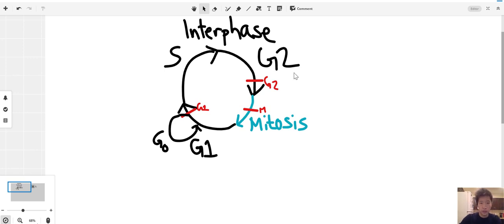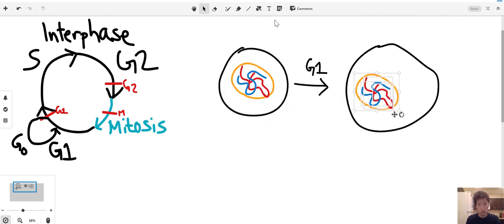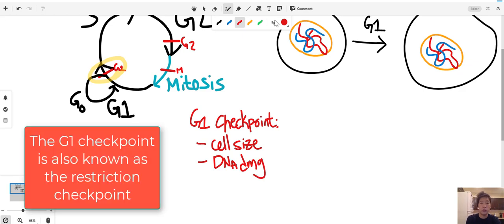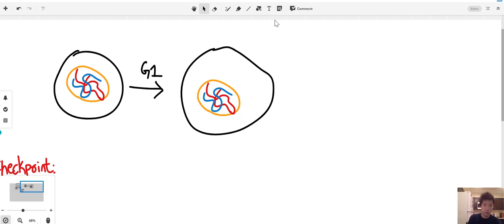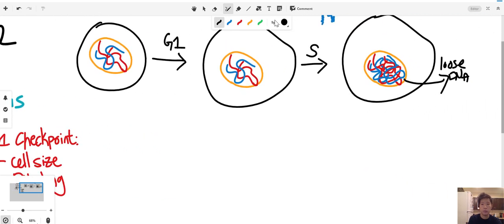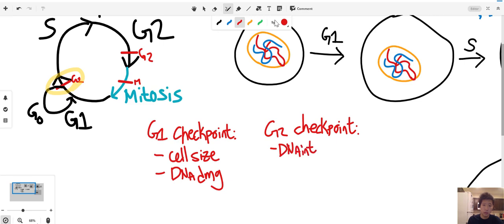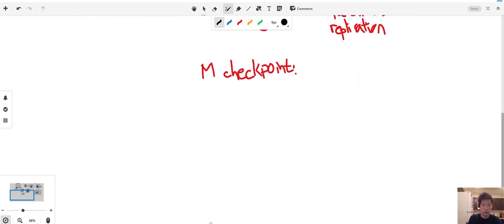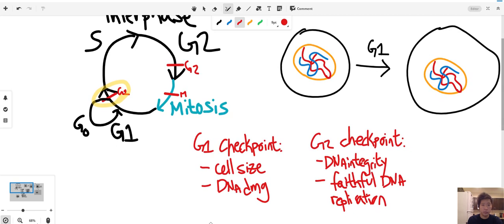Interphase / Cell Cycle Checkpoints / Cell Biology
The cell spends the majority of its time in interphase. Here, I talk about G1, S, G2, and G0 phases and go through the purposes of the three checkpoints.

0:00 Intro. Interphase overview
0:38 G1 phase
1:42 G1 checkpoint
3:35 G0 phase
4:00 S phase
6:02 G2 phase
7:12 G2 checkpoint
8:15 M checkpoint
10:19 End